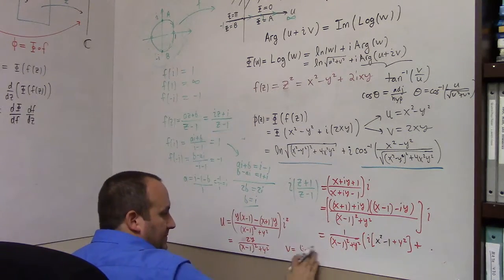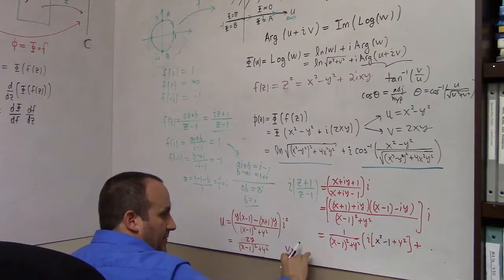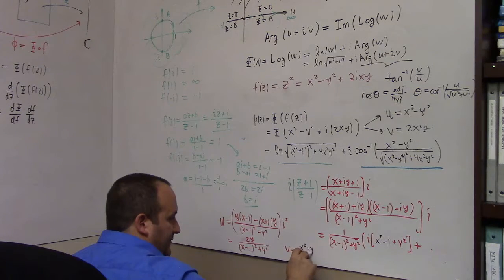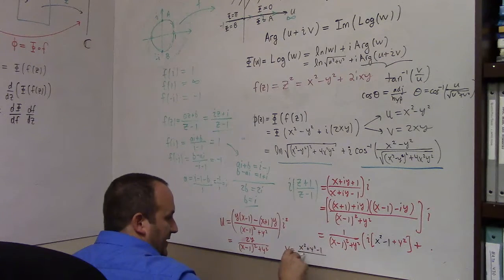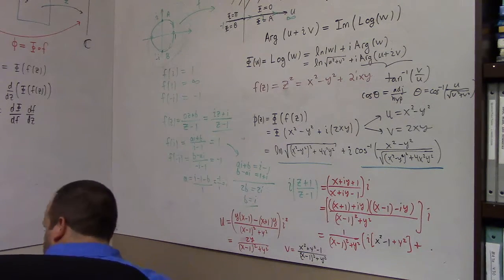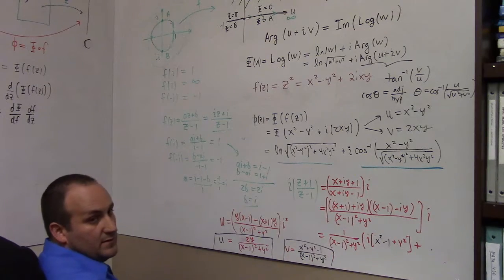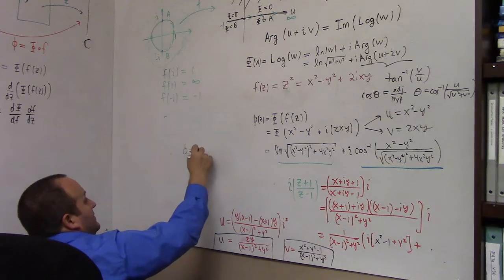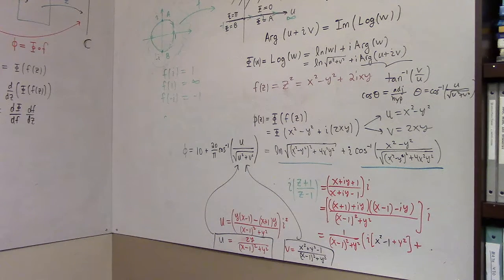PDEs 10-10-16 part 2